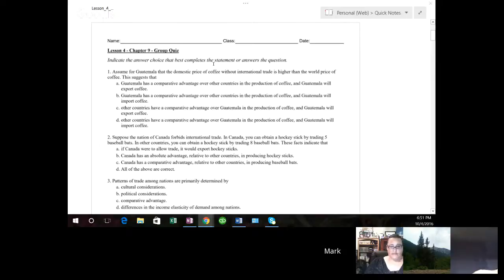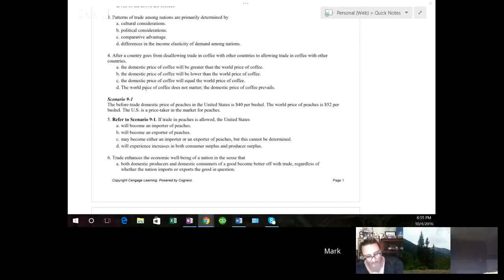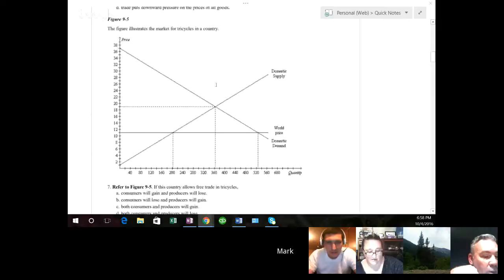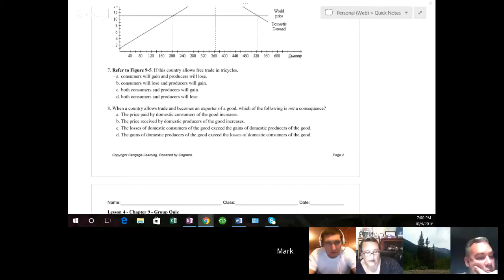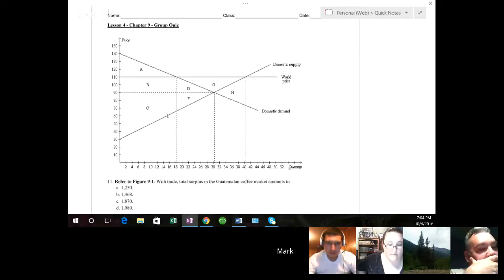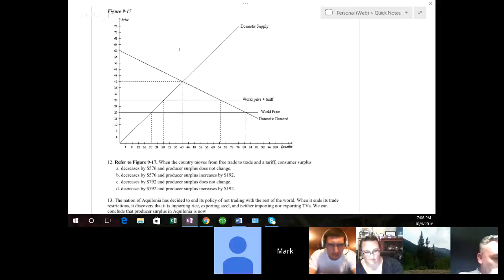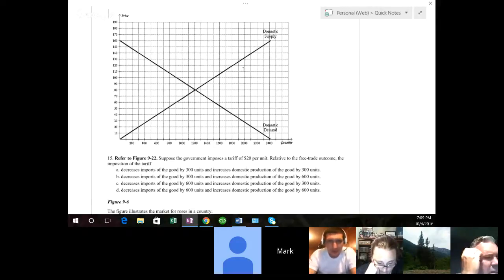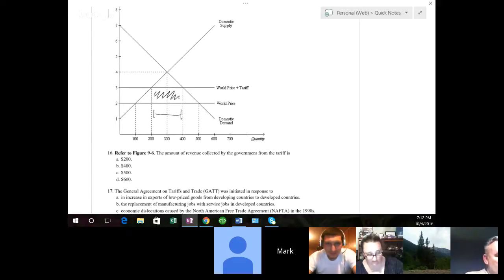ECON 151-09 Lesson 04